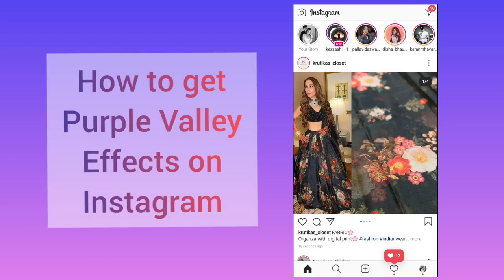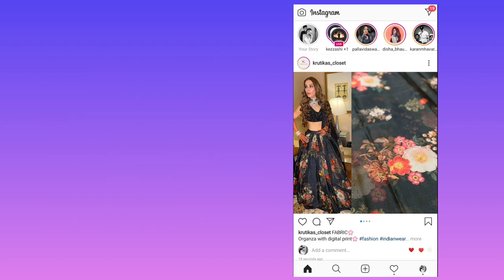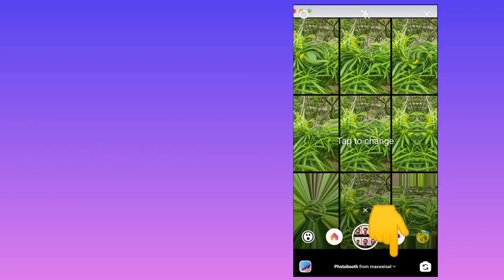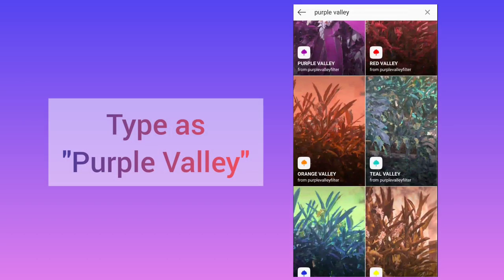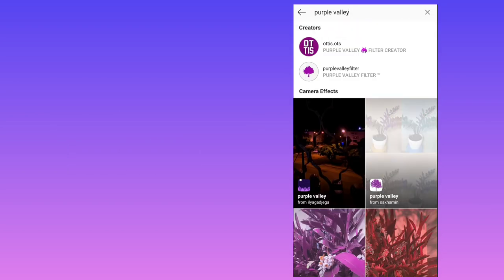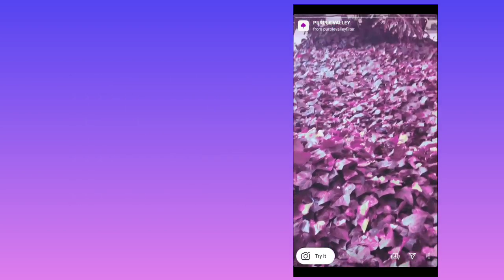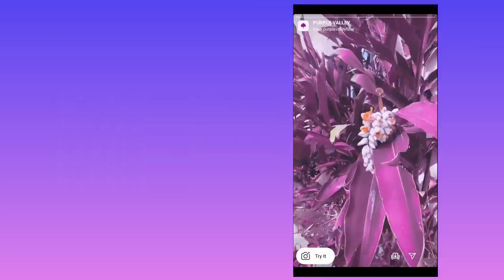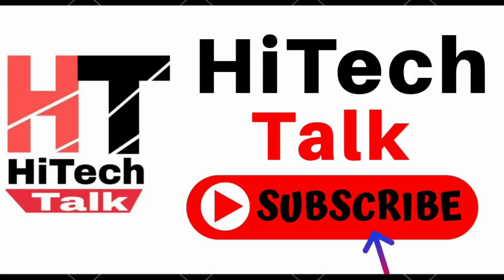How To Create Purple, Blue & Pink Background | Instagram Secret Filters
in this video i will show you how to get purple valley effect on Instagram
Pink valley instagram Filter
Blue valley instagram Filter
best purple Valley instagram filter